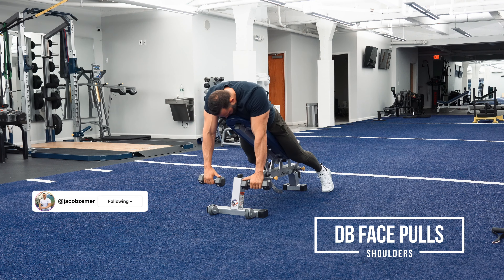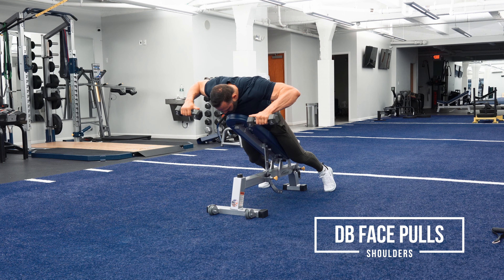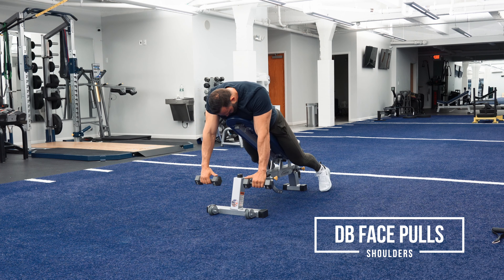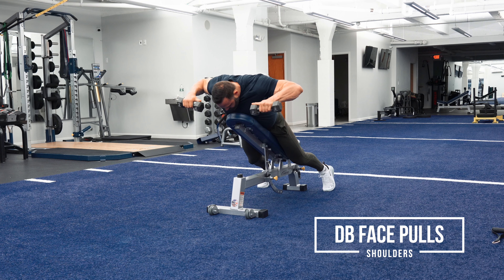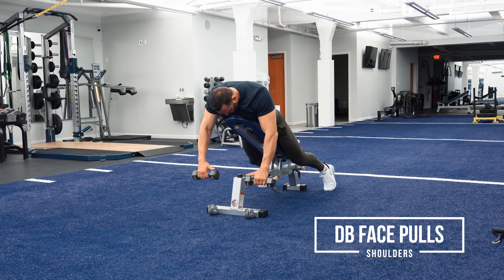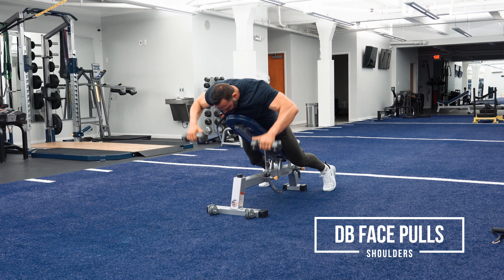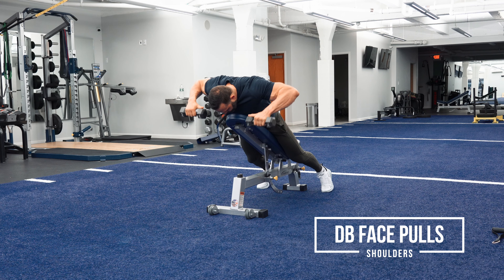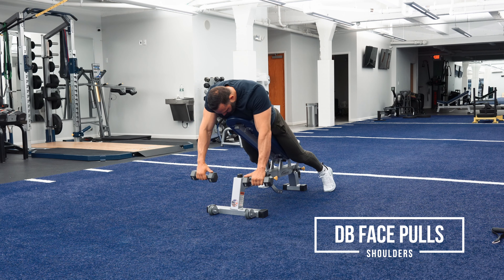How To: DB Face Pulls